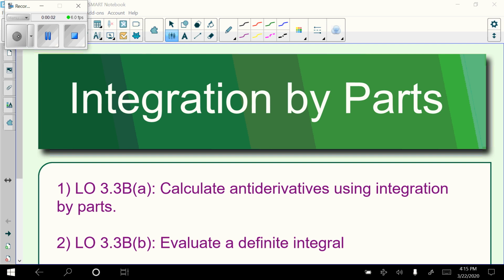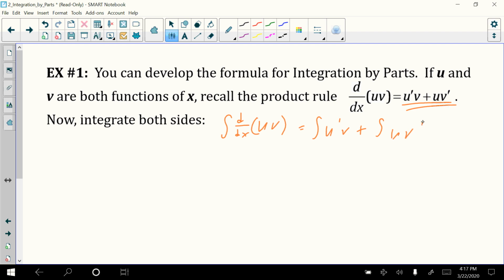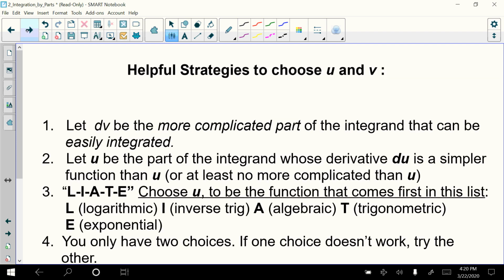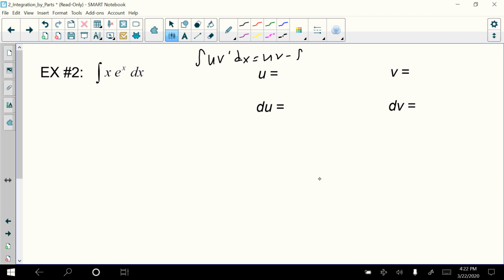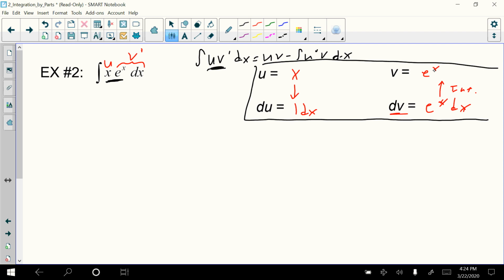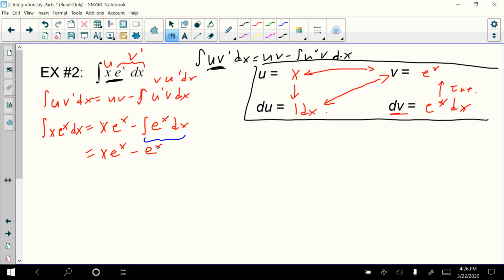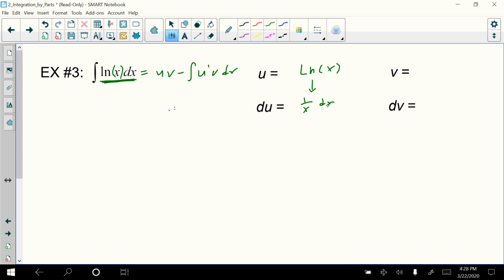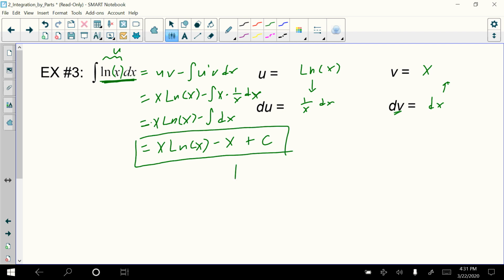Integration by Parts Part 1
This video demonstrates how to perform integration by parts.